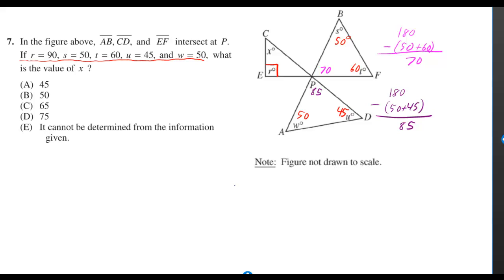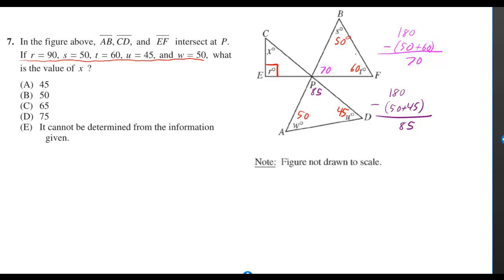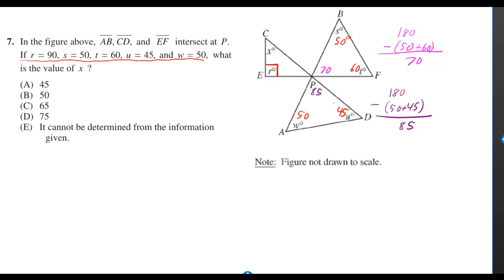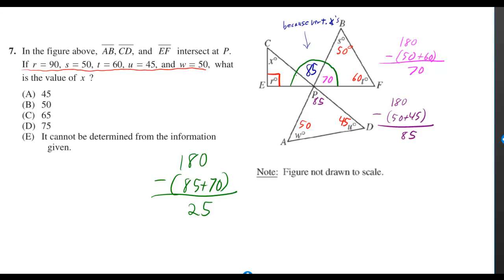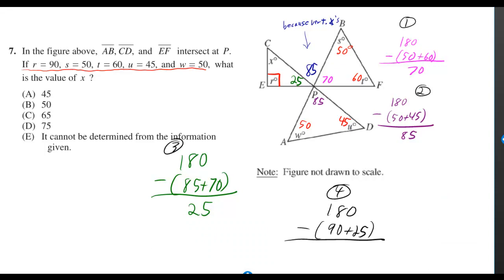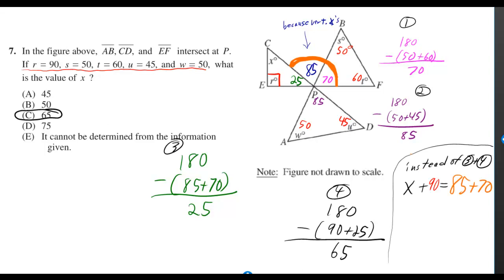Sec6#07 Official SAT Practice Test 2012-13 = 2014-15